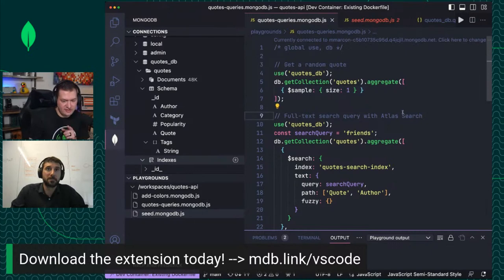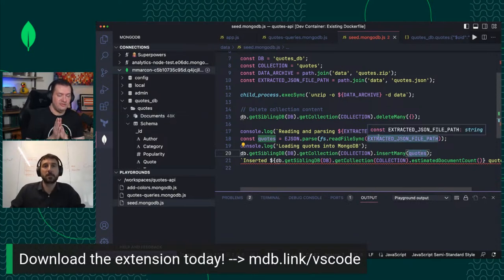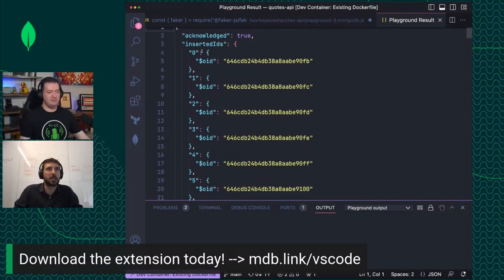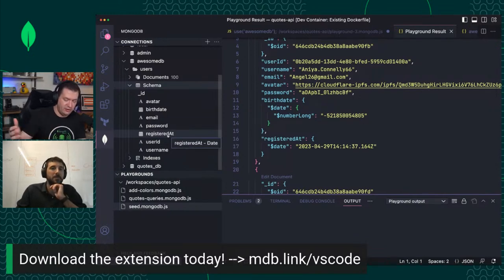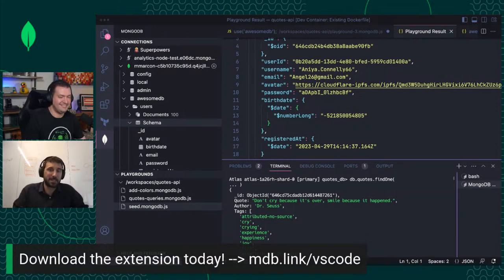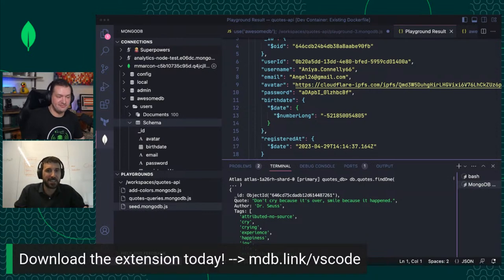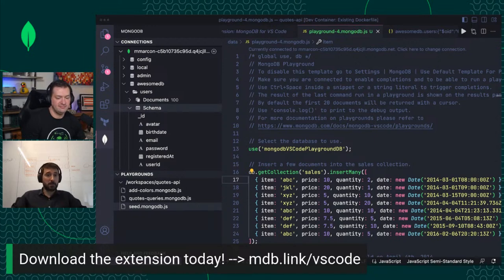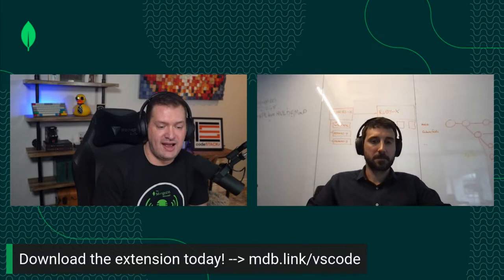Exploring the MongoDB Extension for Visual Studio Code (VS Code)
Download the MongoDB for VS Code extension today!

Join us for an insightful livestream interview with Massimiliano Marcon, Product Management Lead for Developer Experience & Developer Tools at MongoDB, as we dive deep into the MongoDB Extension for Visual Studio Code. Discover how this powerful tool streamlines the developer experience by simplifying the process of creating, managing, and querying MongoDB databases directly within VS Code.

In this session, Massimiliano will discuss the inspiration behind the extension, its key features like Mongo Playgrounds, and the collaboration between MongoDB and Microsoft in its development. We'll also touch on security considerations, future updates, and how developers can contribute to the project.

Don't miss this opportunity to learn from an expert and gain valuable tips for maximizing the benefits of the MongoDB Extension for VS Code in your development workflow. Bring your questions and get ready for an engaging discussion!